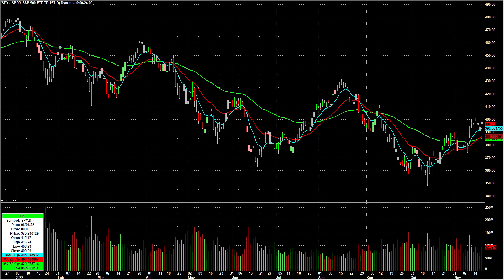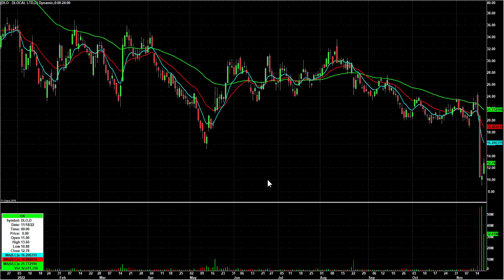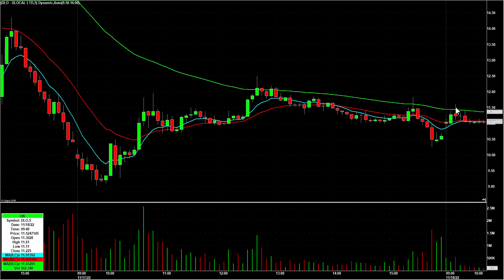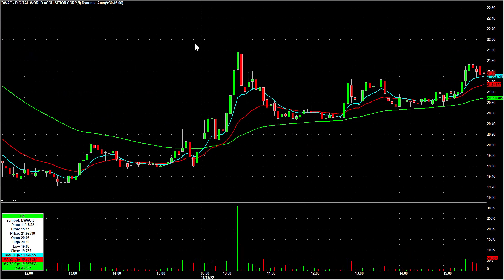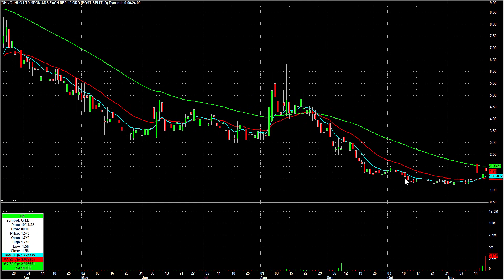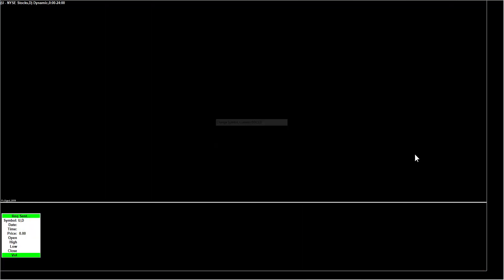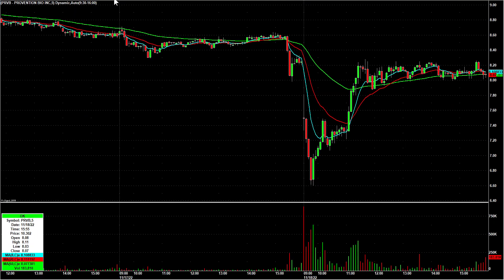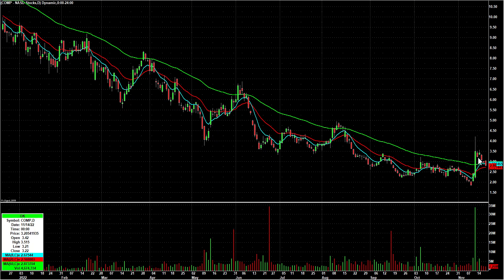Day Trading Watch List Video for November 21st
Our COMBO DEAL gets you our life changing trading course at 1/2 price PLUS a free lifetime chat room membership!